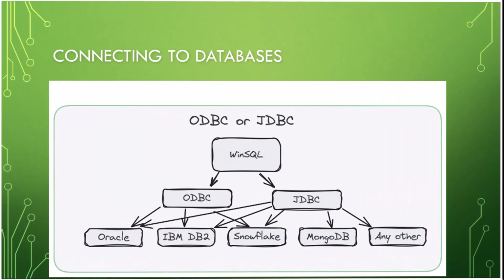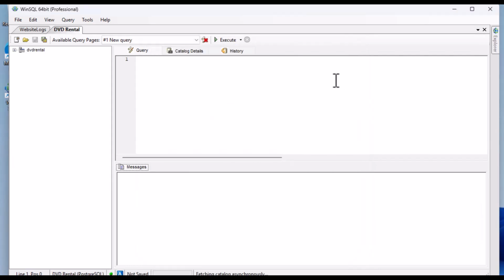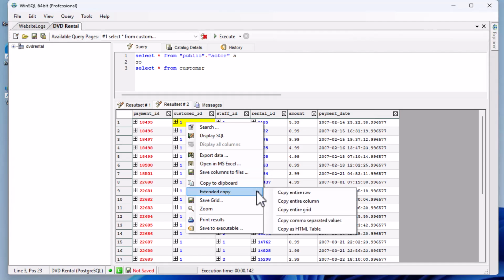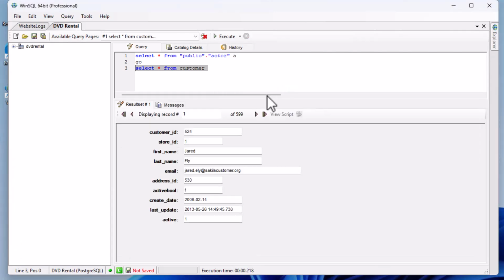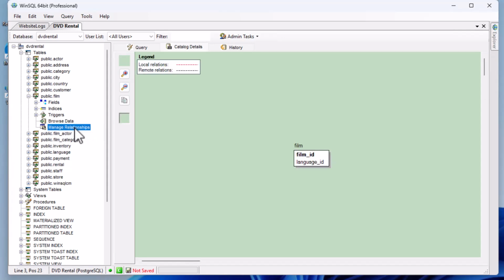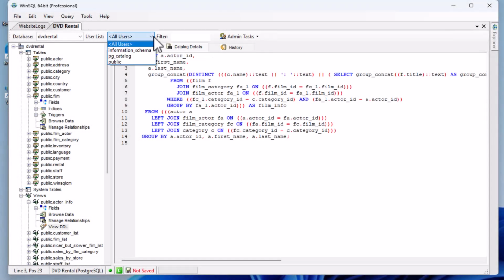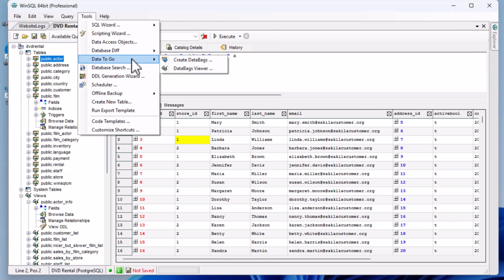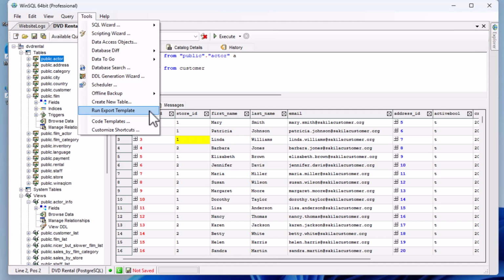Features Overview For WinSQL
WinSQL is a universal database querying tool that uses ODBC or JDBC to connect to any back-end database.  Once connected, users can run queries, import/export data, view the existing catalog, and reverse engineer the database design.

This video gives you an overview of the most important features without delving deeper into specific tasks.